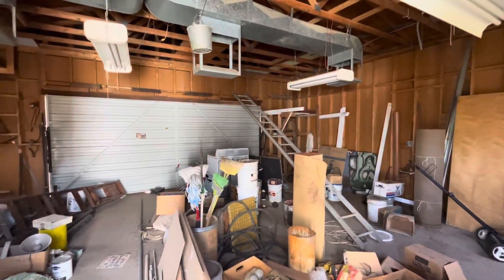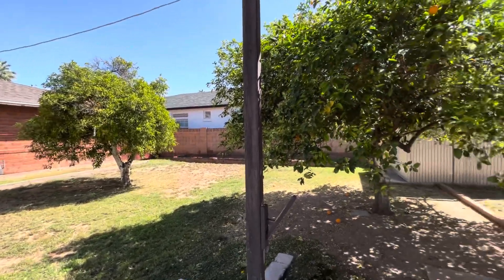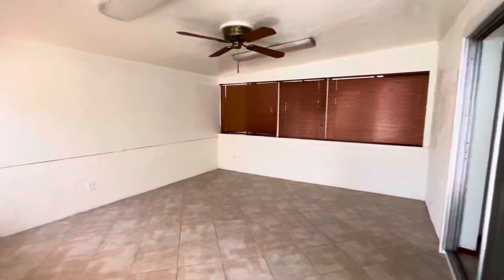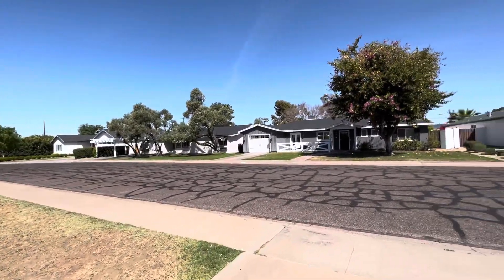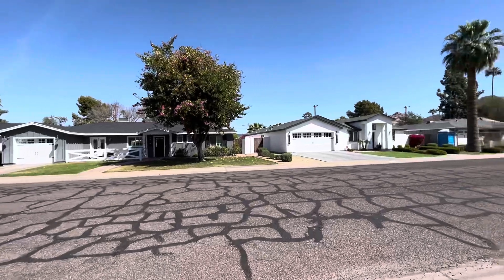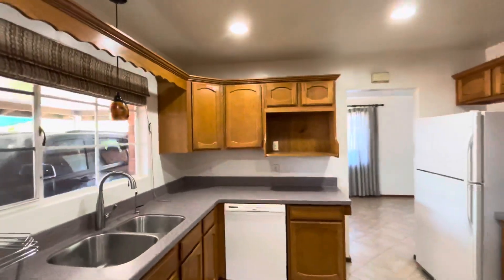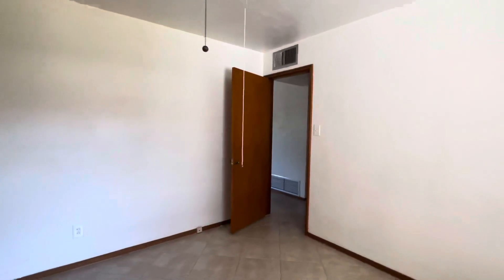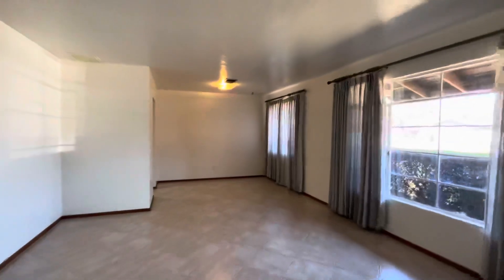Homes For Sale Phoenix, Arizona $875,000 1,984 Sqft, 3 Beds, 2 Baths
This home for sale in Phoenix, Arizona offers 3 bedrooms 2 bathrooms and is located in the Hopi school district within the Arcadia District. Lots of storage, a 2-car garage in the backyard, RV gate and covered parking with sewer hook-up. Lots of new construction in the neighborhood and walking distance to numerous Arcadia area bars and restaurants.

Briley Brothers
Dustin Briley
Jamison Briley

Courtesy Listing: Dallas Peagler at The Brokery

Realtor in Phoenix Arizona